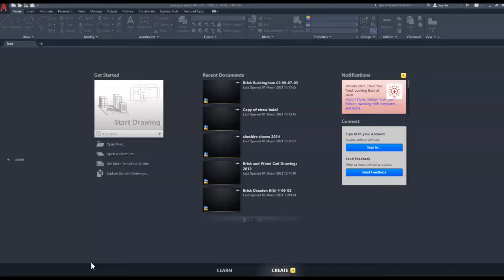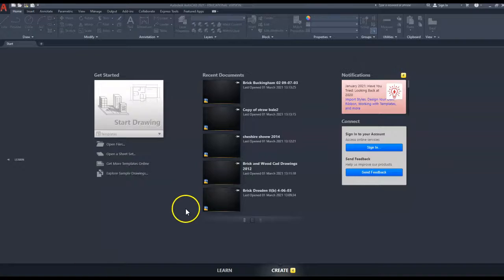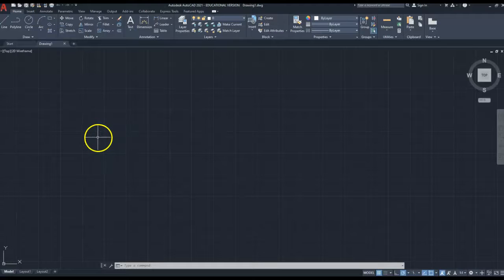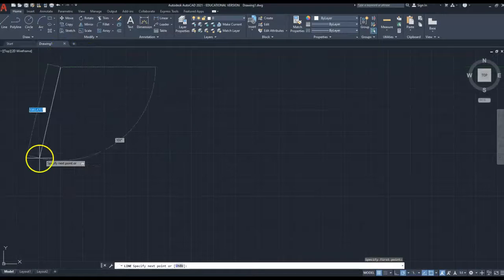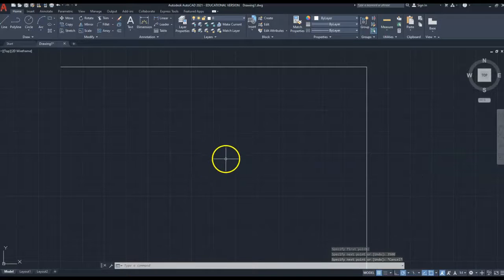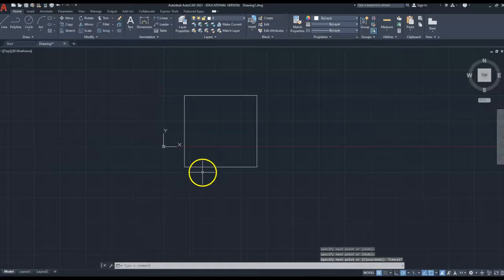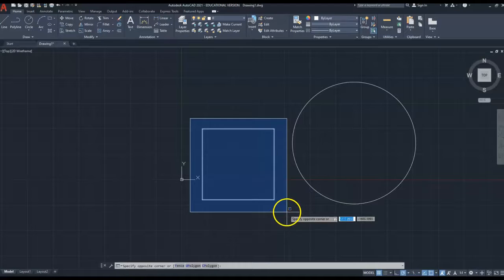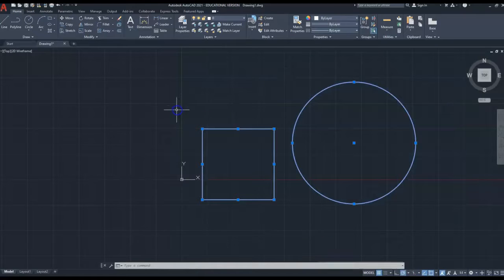AutoCad Tutorial 1